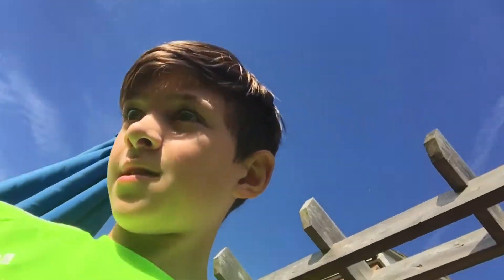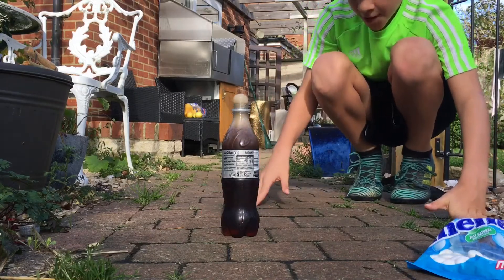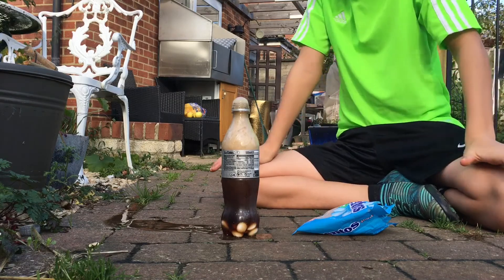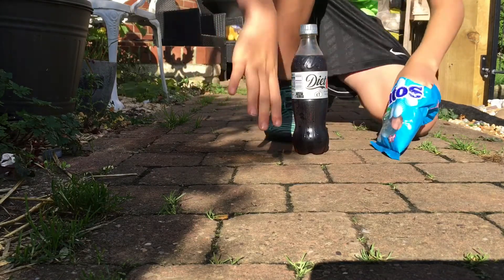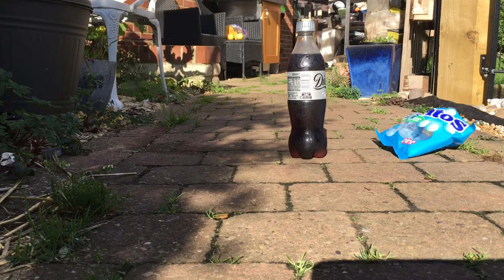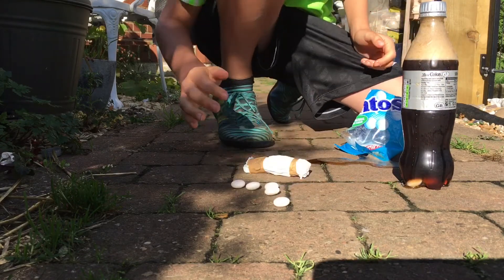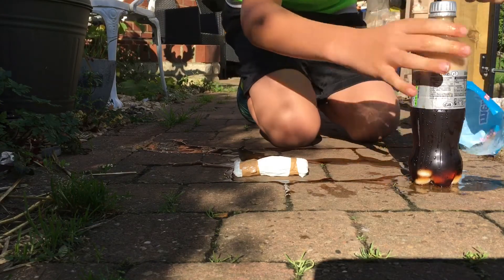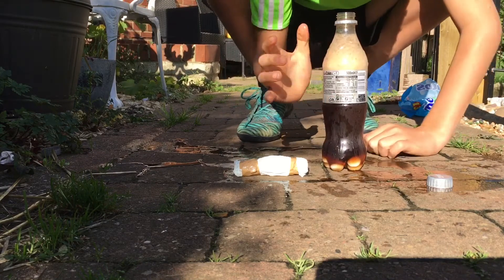Vlog 8 | Coke and Mentos challenge